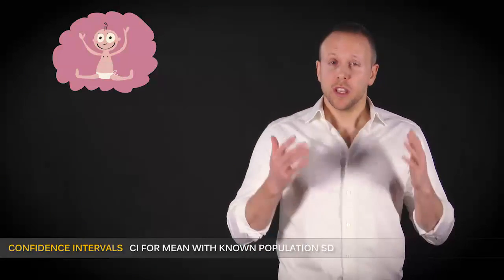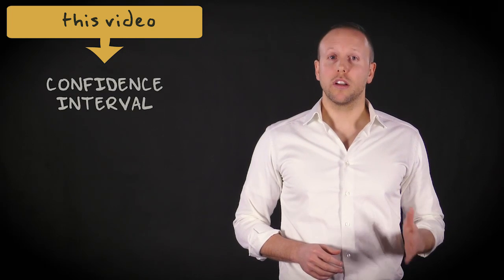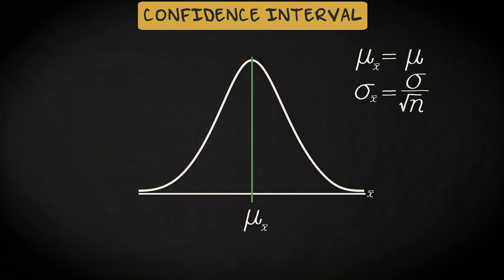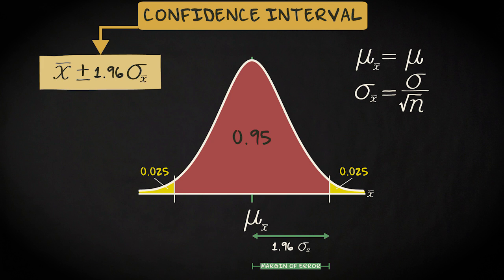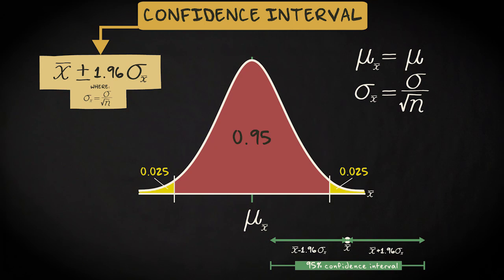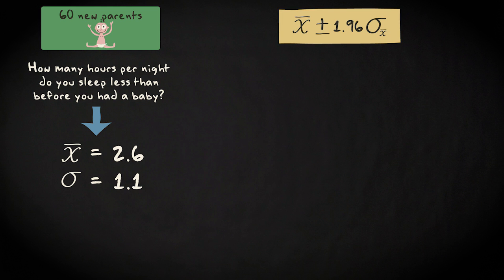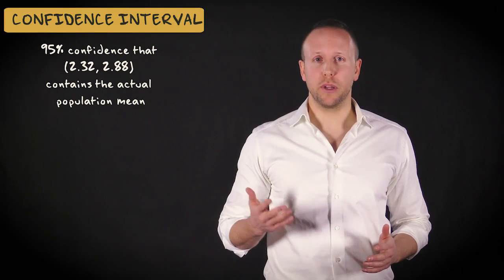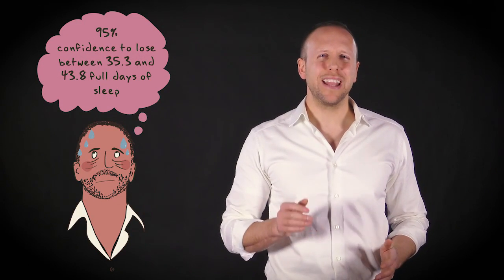6.2 CI for mean with known population SD | Basic Statistics | Confidence Intervals | UvA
This video shows you how to calculate a confidence interval based on the information from your sample and the population standard deviation.